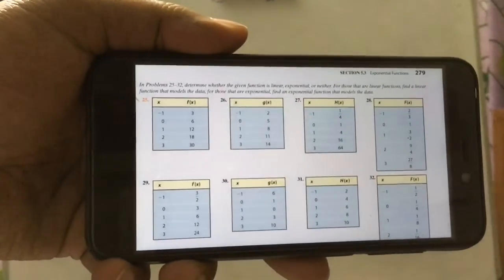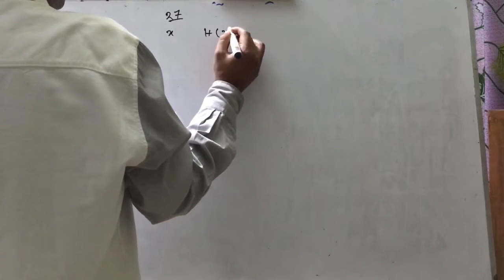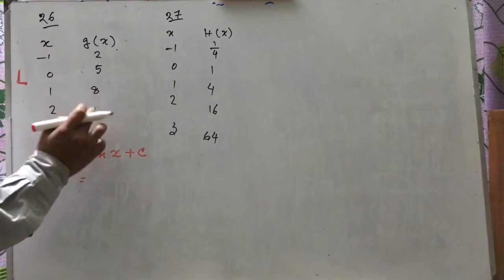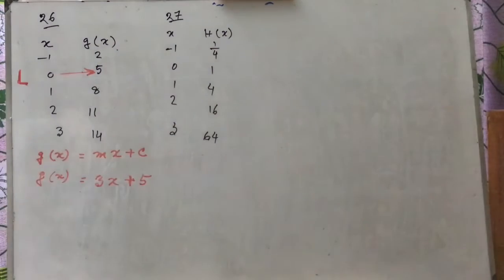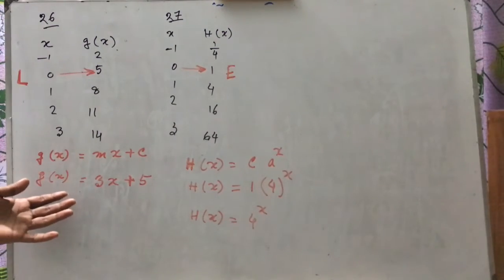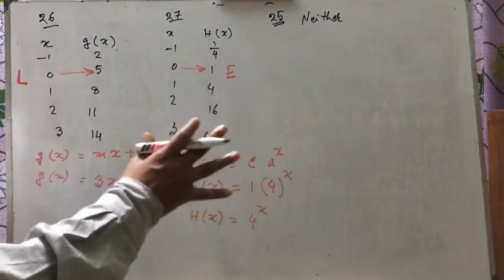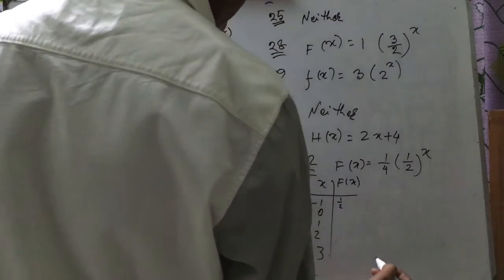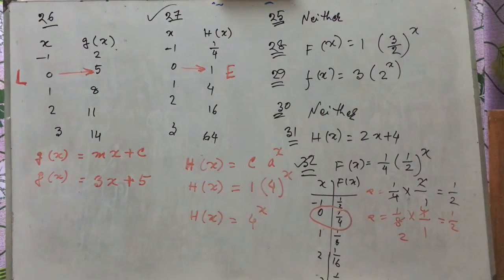Finding exponential and linear functions from the given data